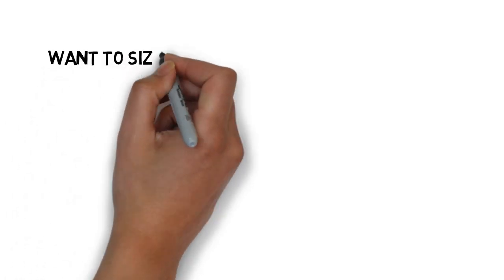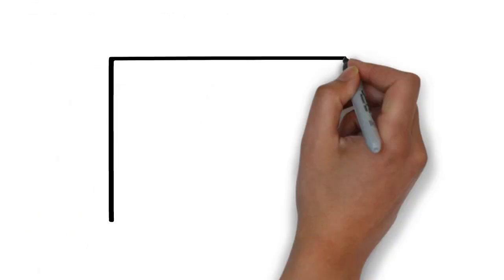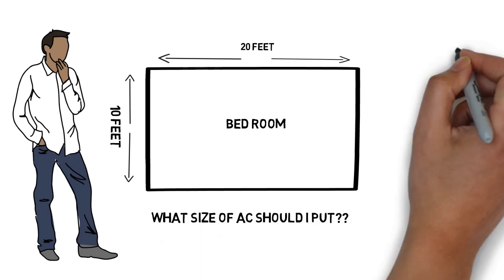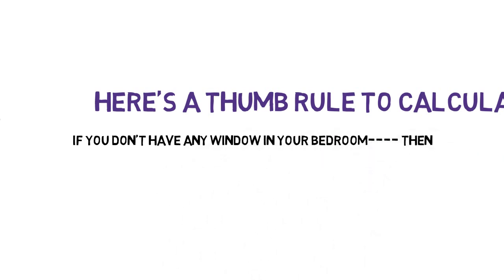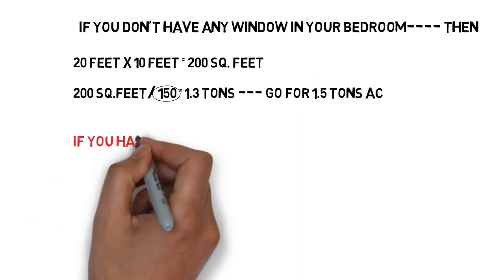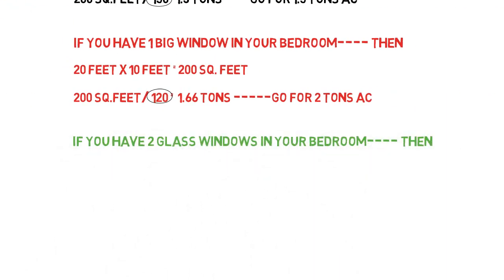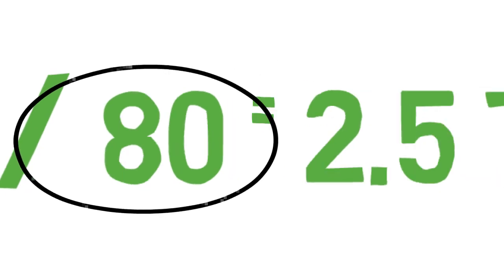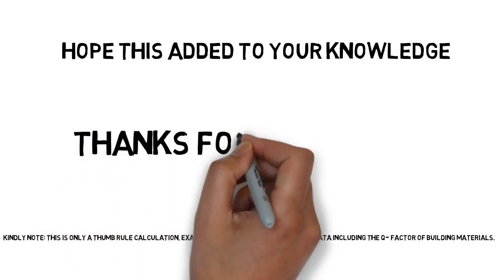Thumb Rule to size an Air conditioner - Let's Explore - Tech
Planning to buy an air conditioner this summer?? Here is a thumb rule to Size  it.